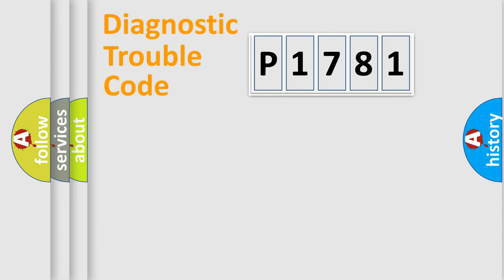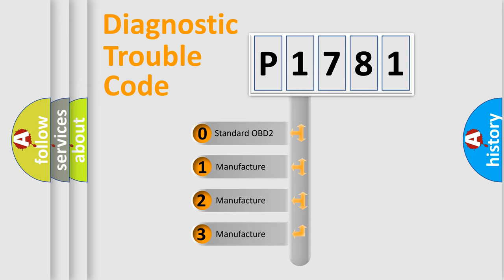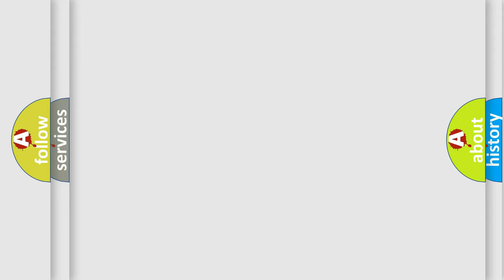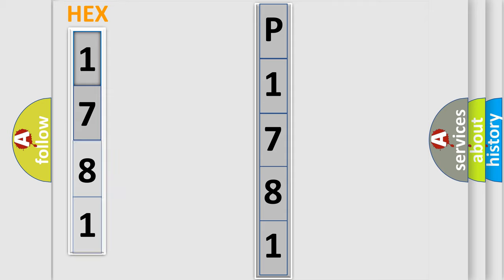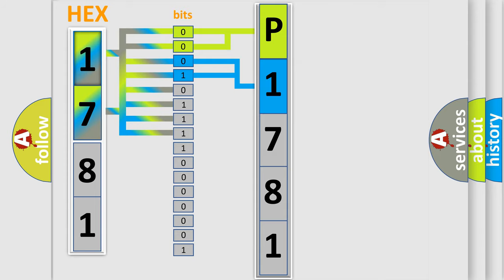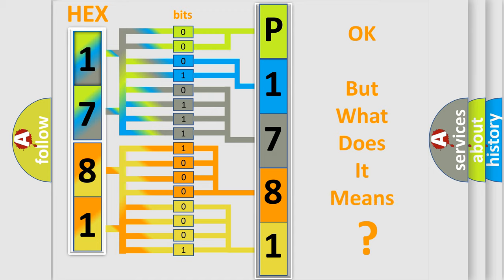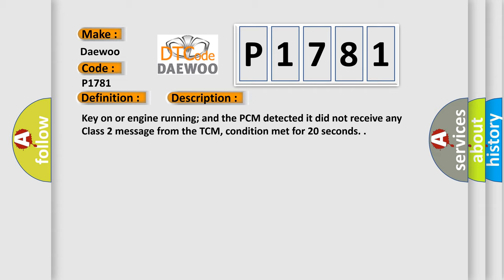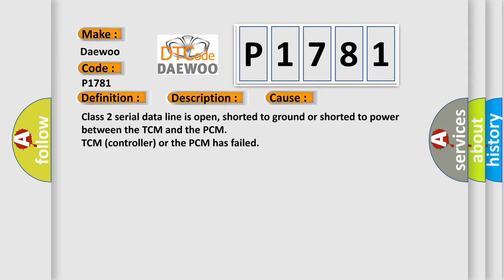DTC Daewoo P1781 Short Explanation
Contents:
0:21 Basic DTC analysis according to OBD2 protocol standard.
1:48 Insight into programming
2:58 A diagnostically understandable description of the Diagnostic Trouble Code
3:05 Basic error definition

Make
Daewoo
Code
P1781
Definition
TCM MIL Request Control Circuit Malfunction
Description
Key on or engine running and the PCM detected it did not receive any Class 2 message from the TCM, condition met for 20 seconds
Cause
Class 2 serial data line is open, shorted to ground or shorted to power between the TCM and the PCM
TCM controller or the PCM has failed